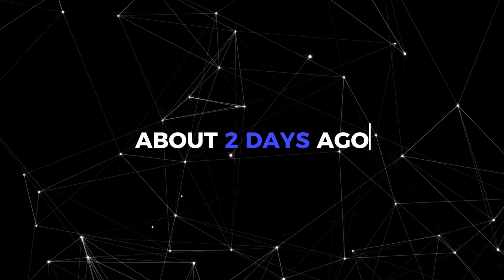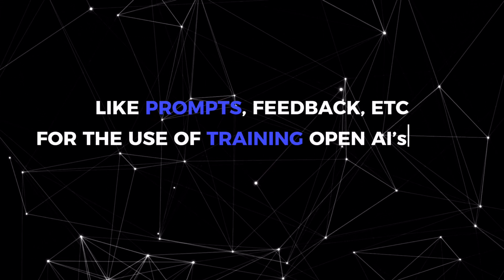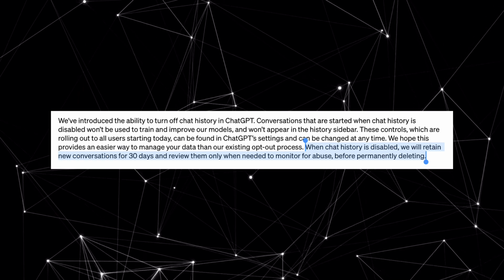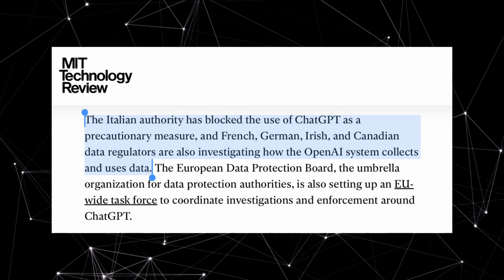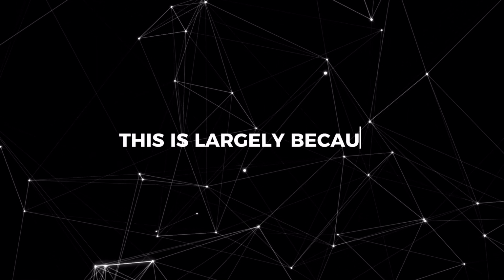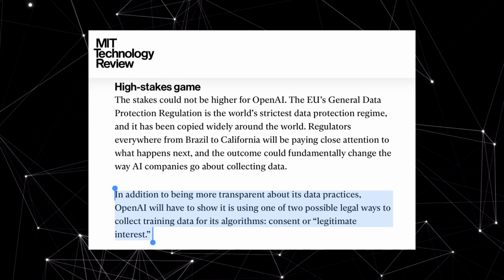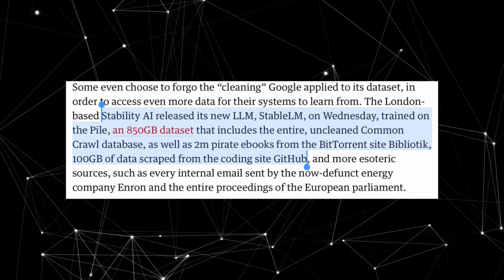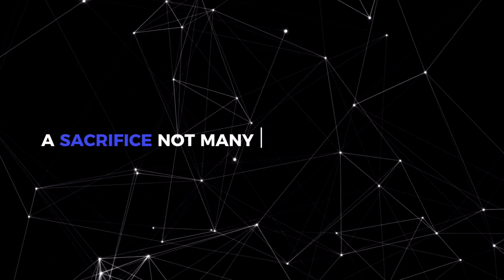The AI Data War Begins: Open AI vs Your Privacy - ChatGPT's New History Setting Explained Briefly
ChatGPT has a new history setting, but behind a very subtle announcement by Altman is a forced effort at mitigating what could be the AI version of the infamous Facebook ‘Cambridge Analytica’ data and user manipulation scandal.

You may have missed it but Open AI is currently banned in Italy albeit temporarily, it is been investigated by the EU and Canadian data protection agencies for possible violations of their GDPR and has been advised to comply with EU policies before the 30th of April.

This history setting change despite its benefits and shortcomings is a silent appeal at data protection agencies worldwide who are taking ques from the the current investigation by the EU to avoid getting banned in major economies that could threaten Open AI’s position as the leading provider of domesticated AI APIs.

Lastly I talk about the not-often-clean source of data with which these LLMs are trained including Google training it’s AI model Bard with ChatGPT prompts and feedback, and Stability AI training it’s Stable LM model on ‘entire EU parliament proceedings’

A Cambridge Analytica-style scandal for AI is coming - MIT Tech Review
Open AI’s hunger for data is coming back to bite it - MIT Tech Review
Fresh concerns raised over sources of training material for AI systems - The Guardian

Chapters:
Intro - 0:00
OpenAI Policies on Chat History - 0:39
EU and Canada OpenAI Investigation - 2:10
ChatGPT Ban in Italy - 3:08
OpenAI Needs Transparent Data Privacy Practices - 3:31
Why the ChatGPT History Setting Statement - 4:14
LLM Training with Unclean Datasets - 4:21
Summary & Conclusion- 4:59